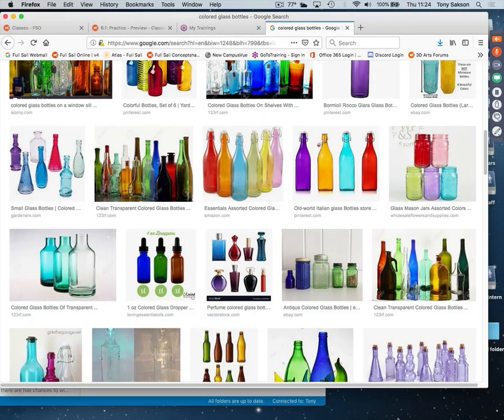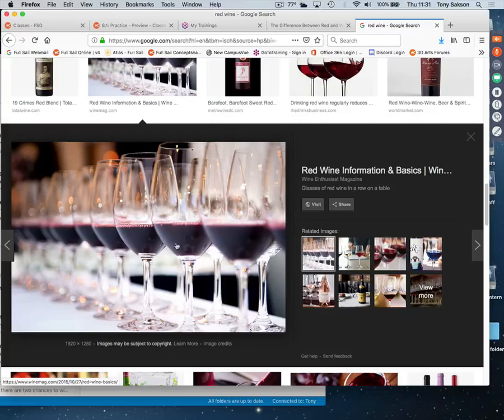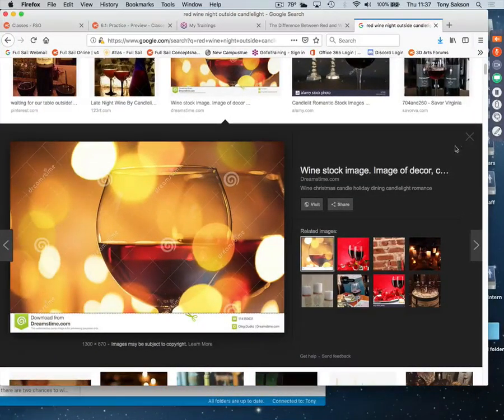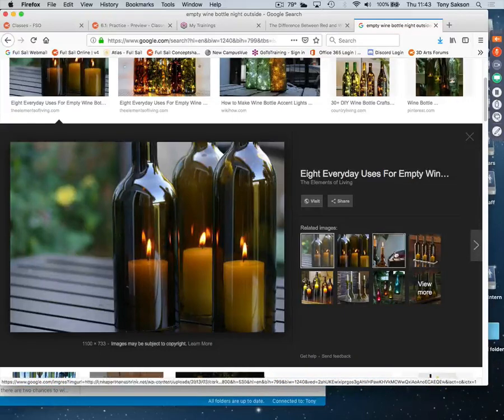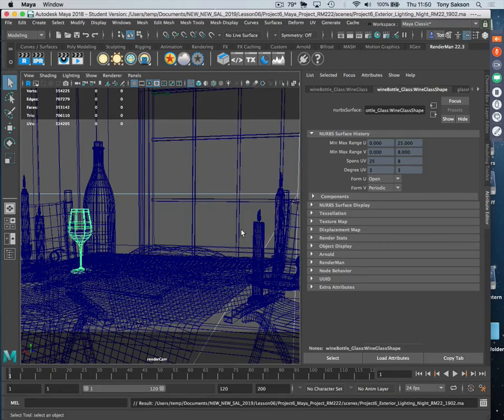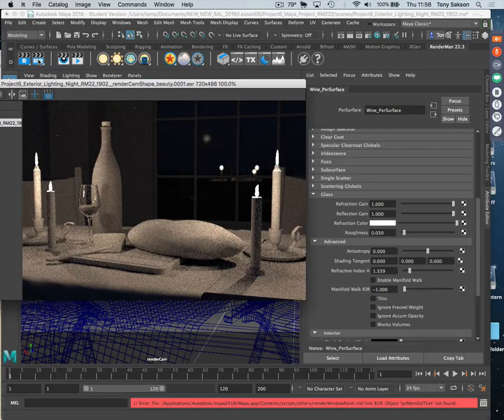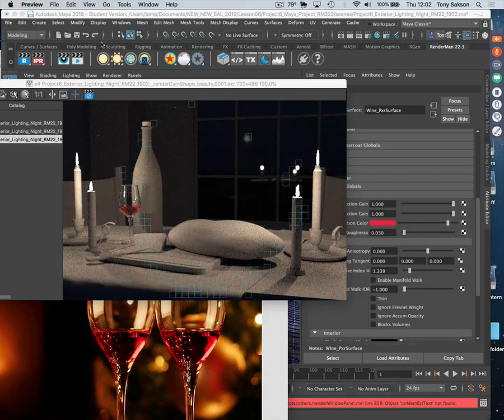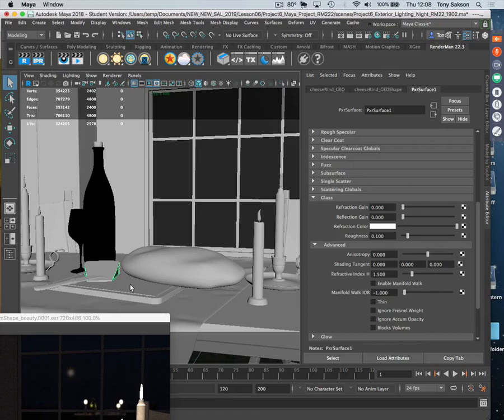1902 Lecture7 02